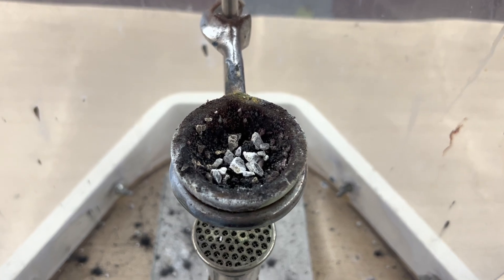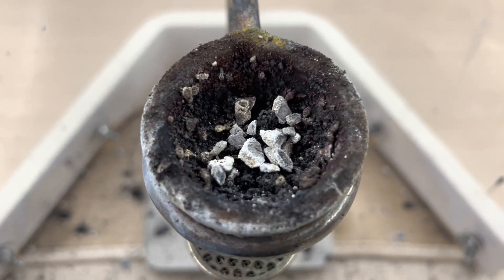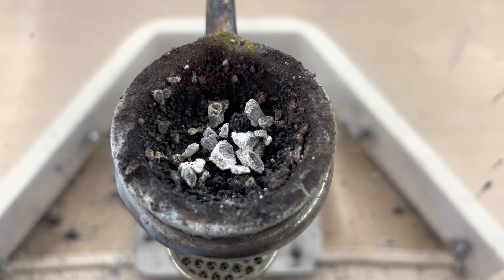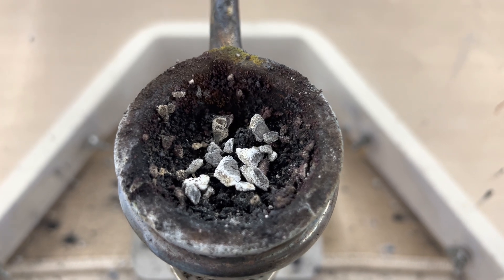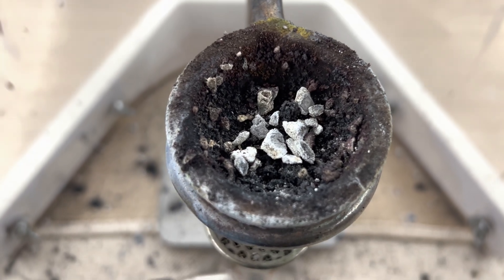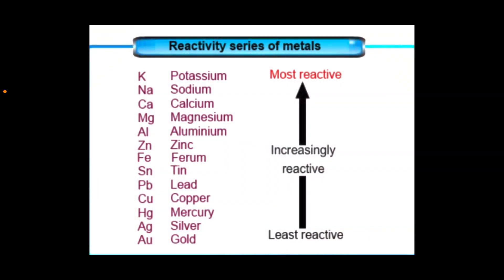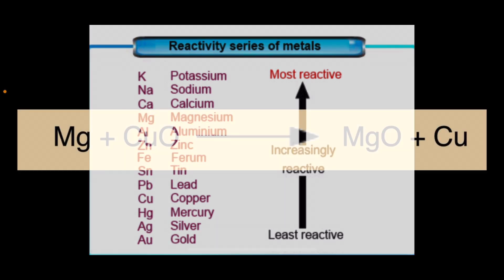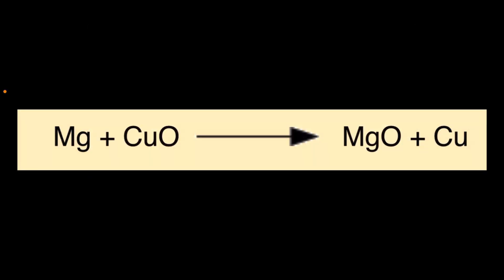Redox of Magnesium & Copper Oxide in RamZland!🔥 Mg + CuO → MgO + Cu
Keith Ramsey explains the reduction of copper oxide into copper, and the oxidation of magnesium into magnesium oxide in this exothermic reaction. Mg + CuO → MgO + Cu.